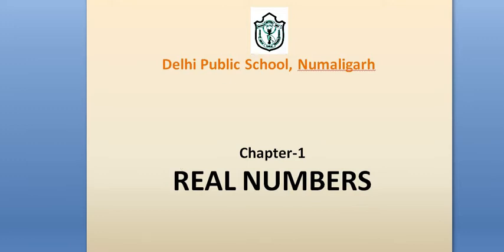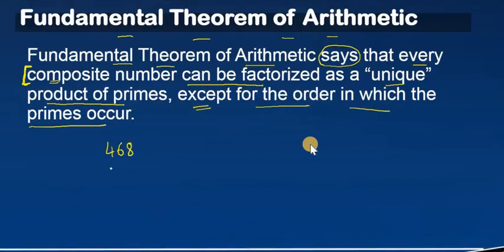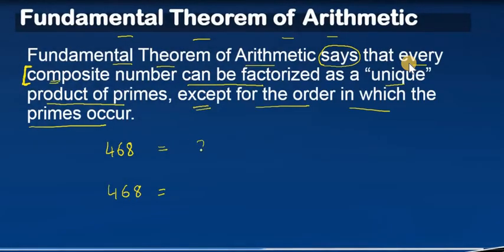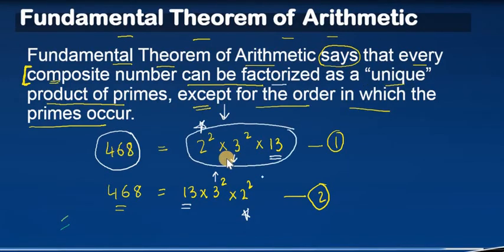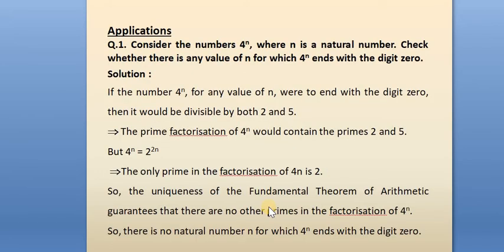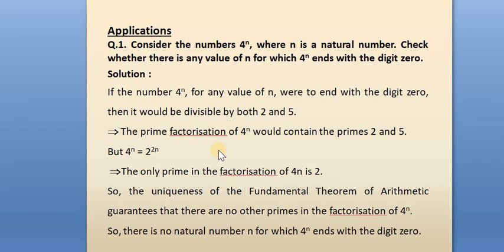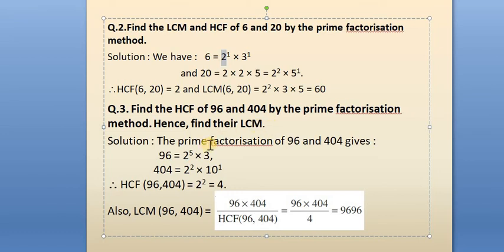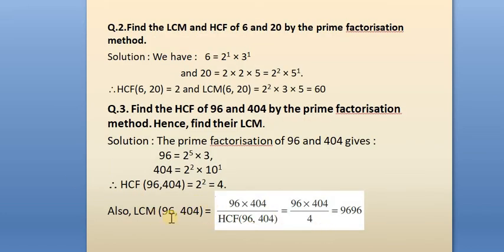Fundamental theorem of arithmetic-X-mathematics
Chapter-1-Real Numbers-Fundamental theorem of arithmetic